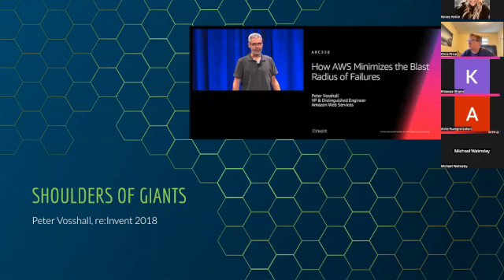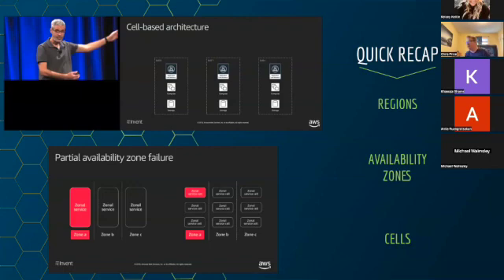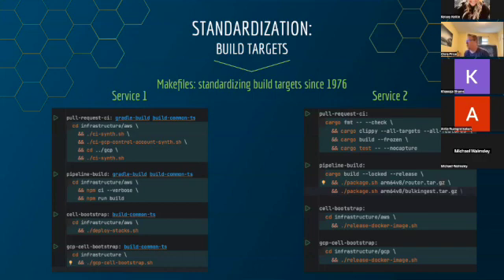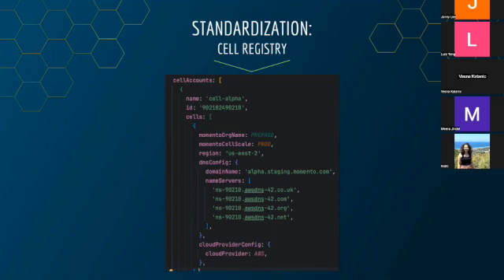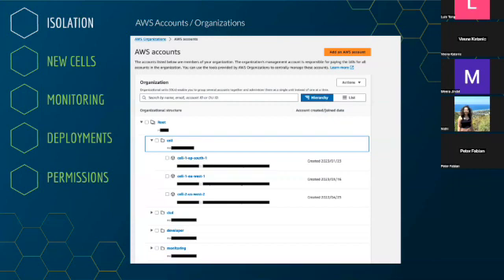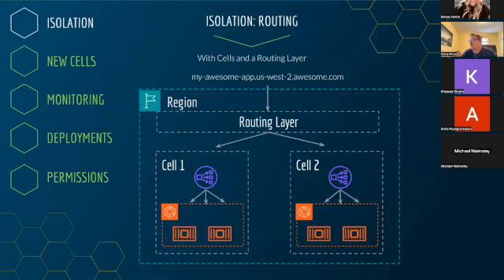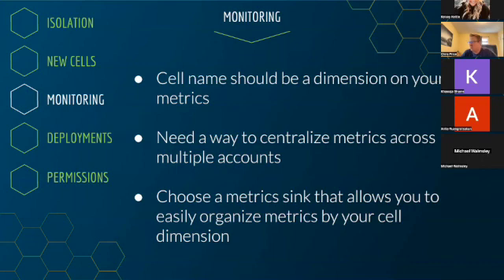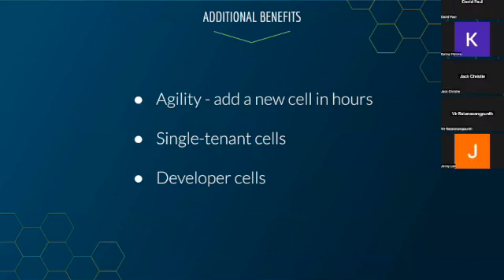Mo's Lunch and Learn: Metabolizing Cellular Architectures Part 1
Part 1
Momento's Chris Price breaks down cellular architecture and helps you digest why it can boost availability of your mission critical applications.

At AWS, all new services are embracing a cellular architecture - which gets them to reduce the blast radius, scale gracefully, and deliver the highest availability to its customers. It is a highly recommended design pattern for customers as well.

This session will help you  digest the what (definition), the why (isolation and blast radius reduction), and the how (bootstrapping, deployments, permissions, and monitoring) of cellular architecture with real life practical examples from the Momento architecture.